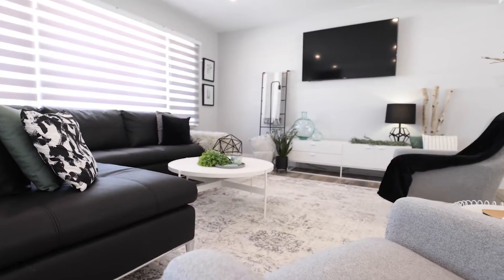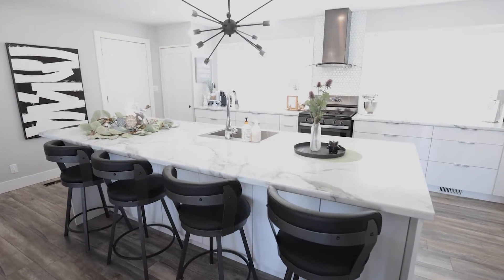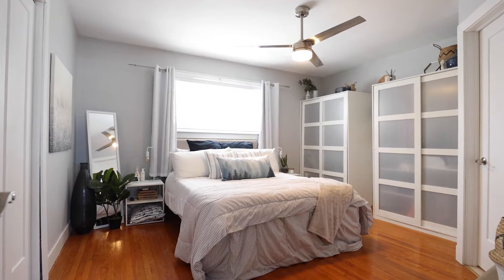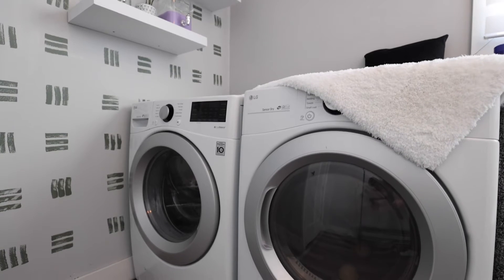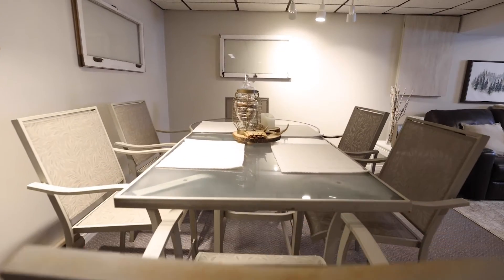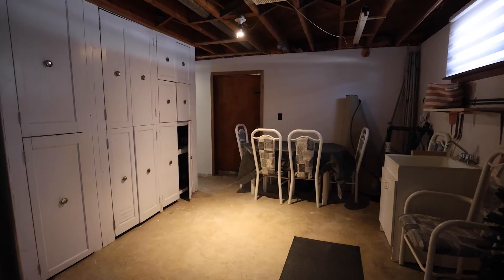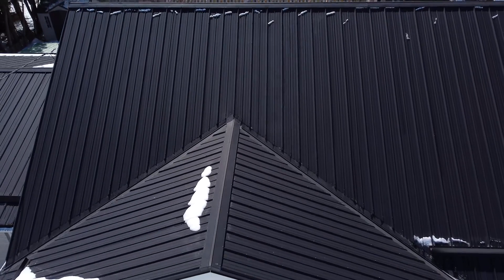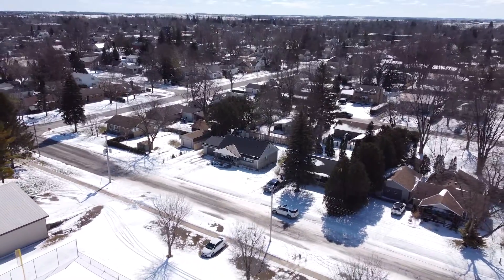121 Wellington St. W, Exeter